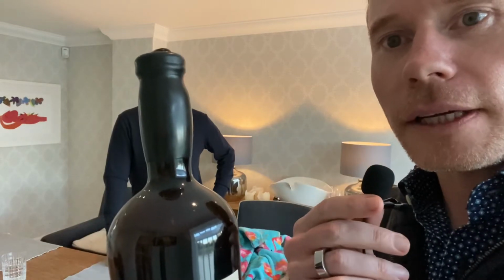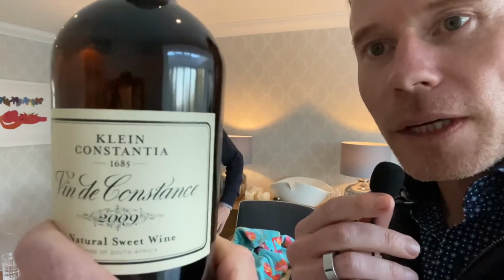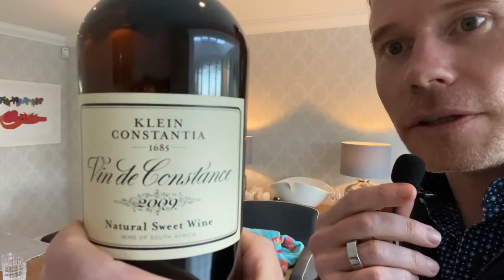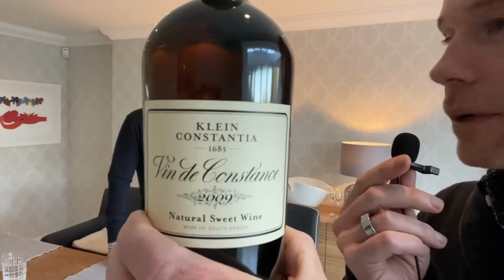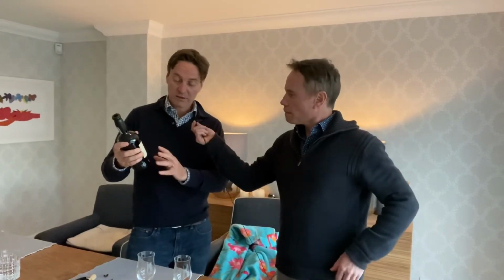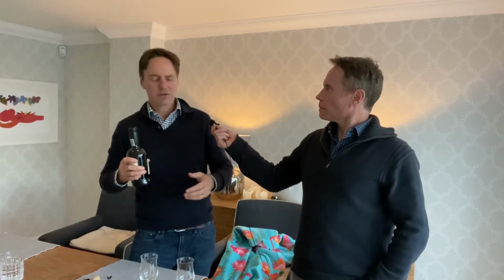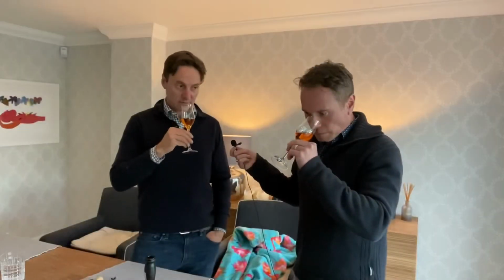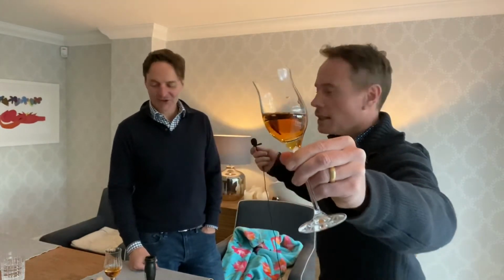The Lions are in Cape Town!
There is literally no better wine on the planet to report on today!